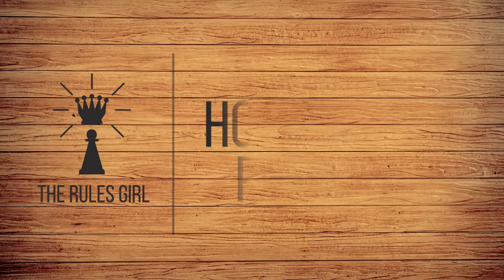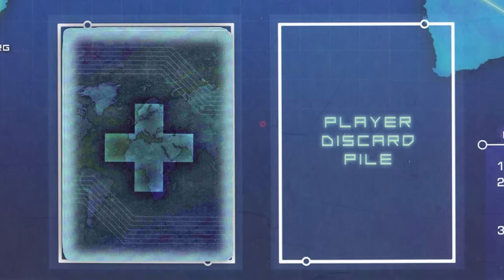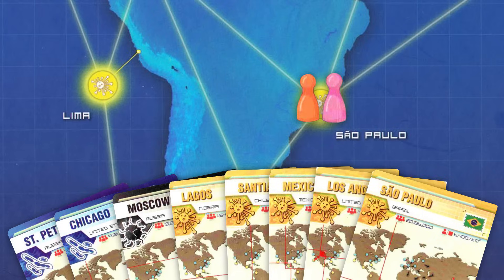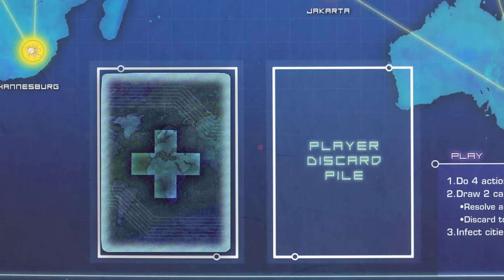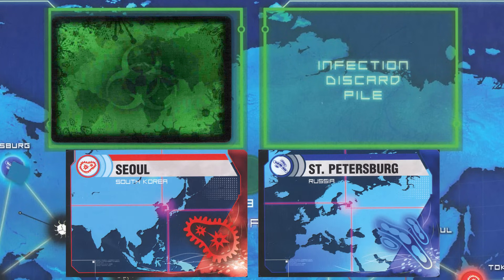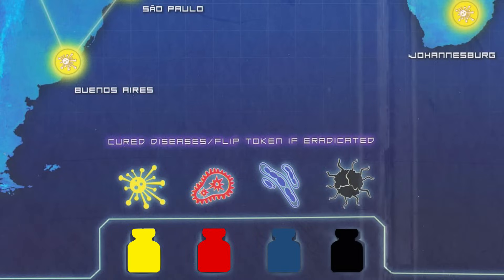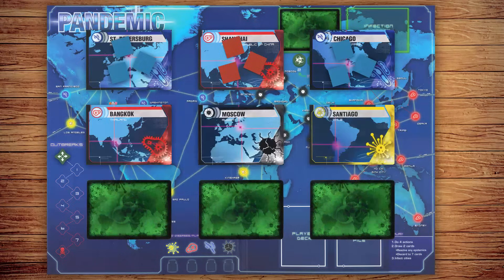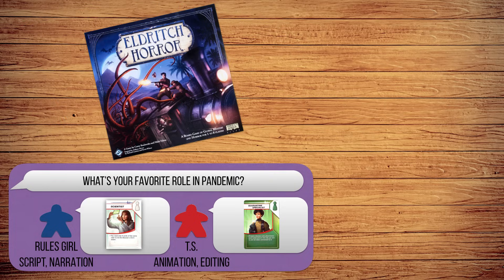How to Play Pandemic in 5 Minutes - The Rules Girl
Learn how to play Pandemic, a cooperative crisis management game for 2-4 players, in just 5 minutes. In Pandemic, playing are an elite team are CDC operatives, tasked with stopping the spread of four deadly diseases.

Pandemic: On The Brink
Pandemic: In The Lab
Pandemic: State of Emergency
Pandemic: Reign of Cthulhu
Pandemic: Iberia
Pandemic: Legacy
Eldritch Horror